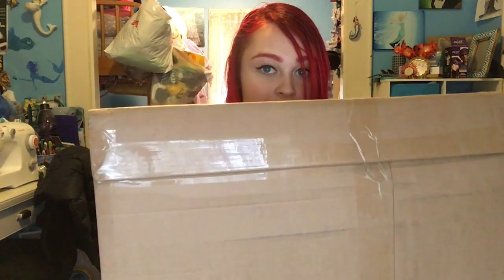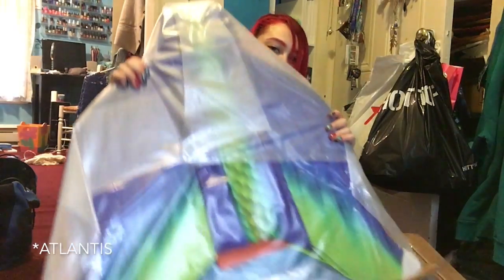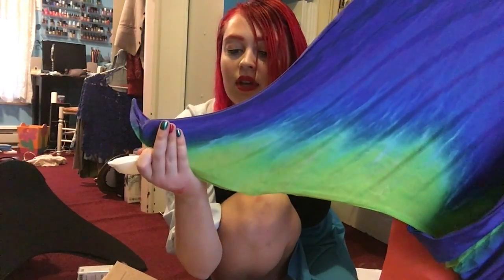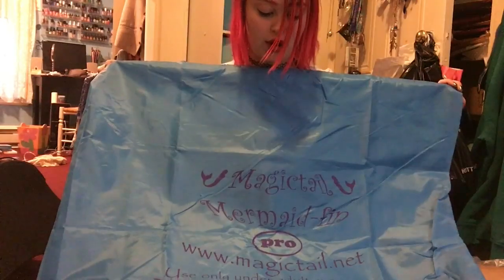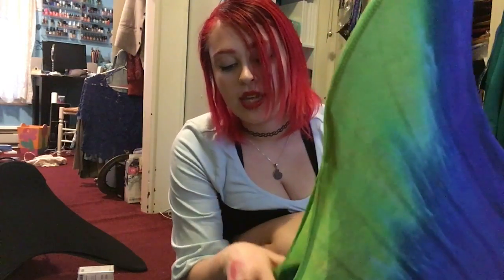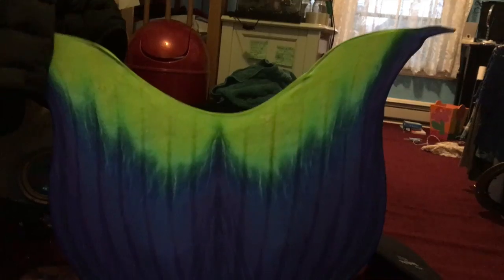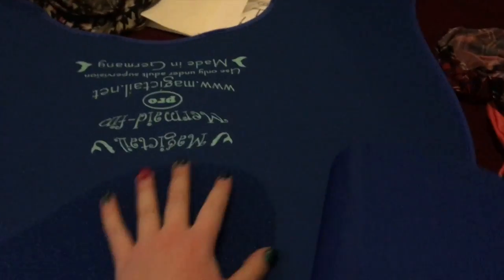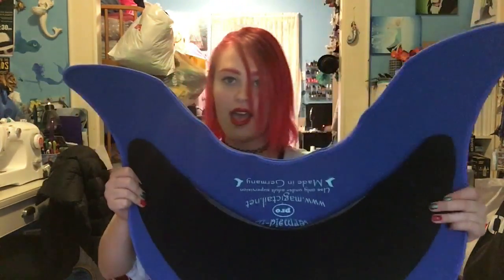Magictail Atlantis Pro Unboxing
This video is about Magictail Atlantis Pro Unboxing